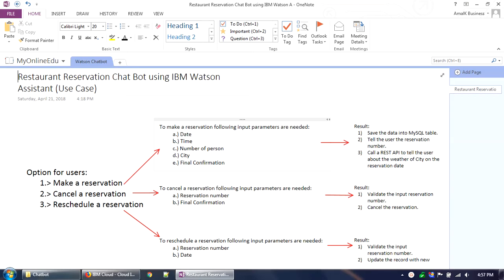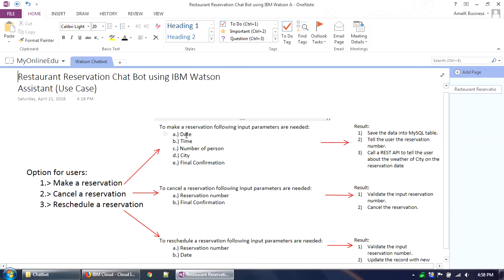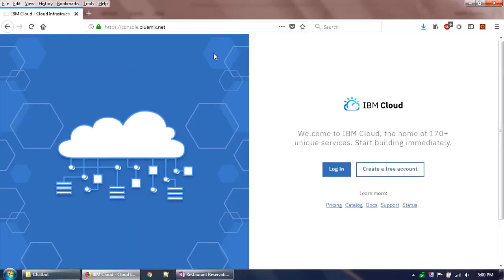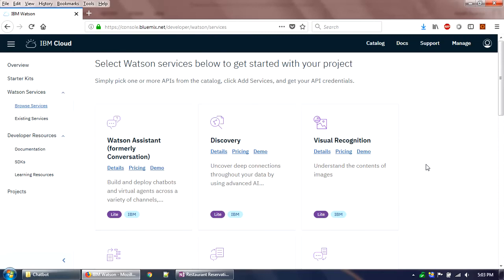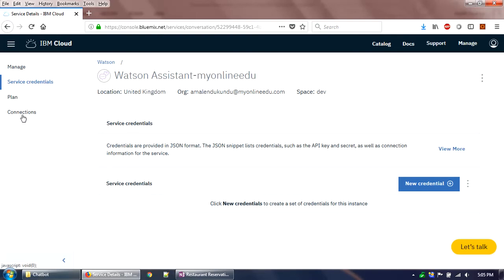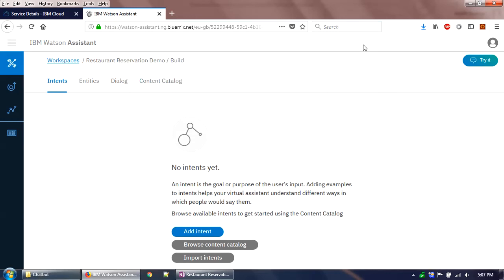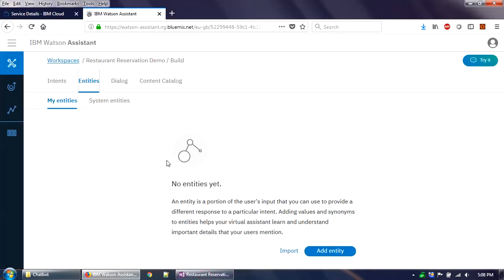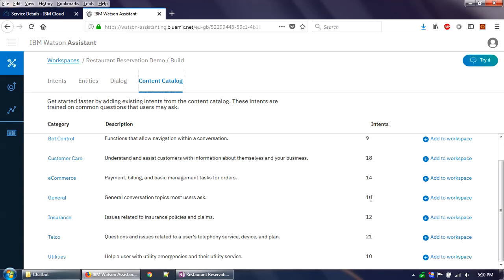Build a Chat Bot using IBM Watson Assistant - Part1 - Introduction and Basics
In this video tutorial, we are going to talk about the basics of IBM Watson Assistant (formerly known as IBM Watson Conversation) service. This part of the video shows the basic signup for Watson Assistant service and details about the use case to create the chat bot for restaurant reservation service.